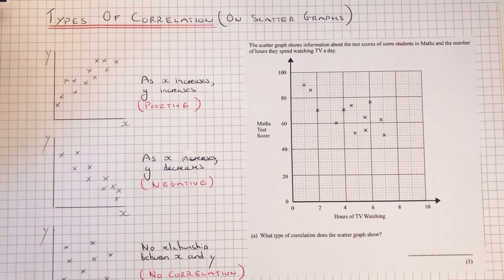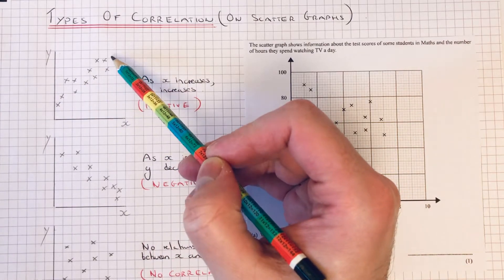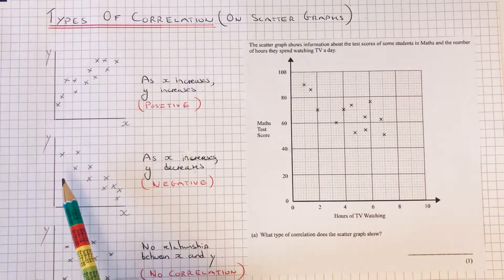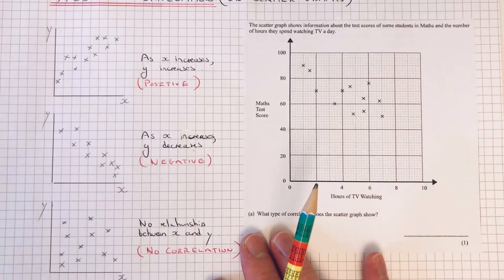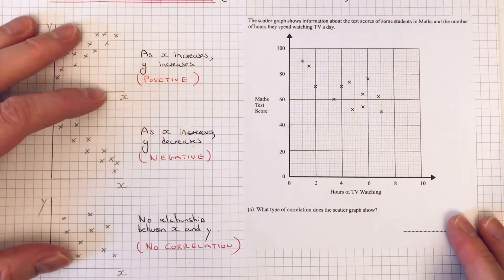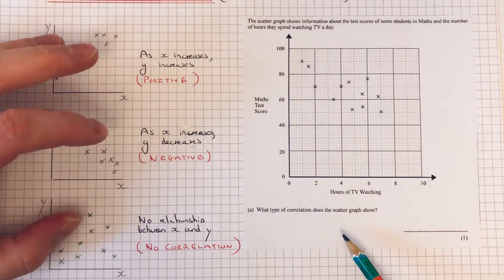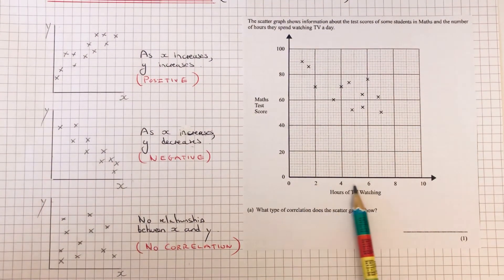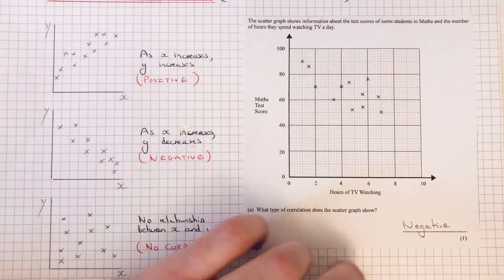Scatter Graphs. How To Identify The Types Of Correlation On A Scatter Graph (Positive, Negative)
In this video you will learn about the types of correlation in a scatter graph. If the points are going upwards across the page then this is positive correlation. This means when x increases then y increases.

If the points are going downwards across the page then this is negative correlation. This means as x increases, y decreases.

If the points show no clear pattern on the scatter then this means there is no correlation. Therefore there is no connection between the x and y variable.

The exam question shows the test scores in maths and the number of hours watching TV if a group of students. As the numbers of hours watching TV increase, the test scores decrease. Also the points are going down across the page. This is negative correlation.